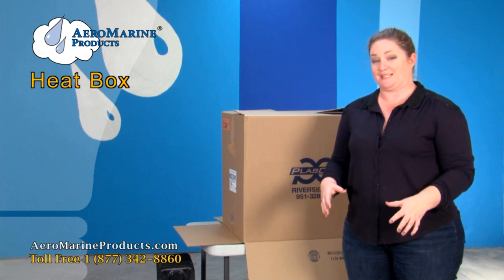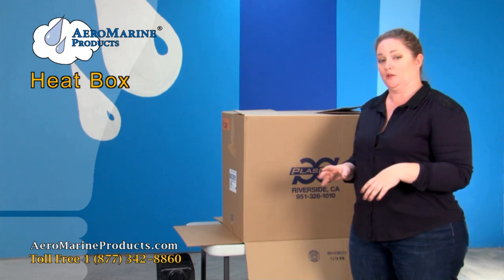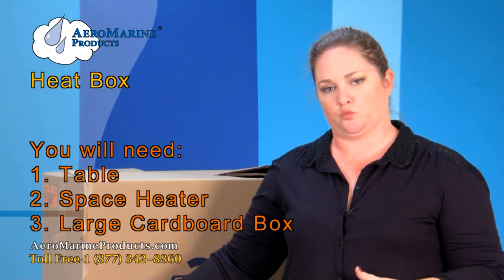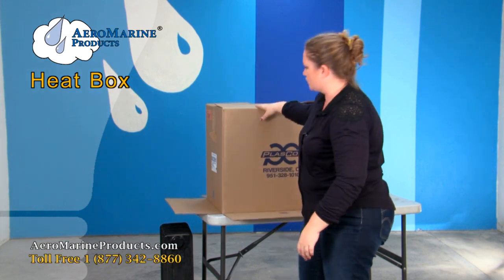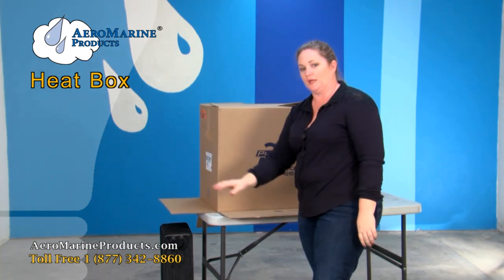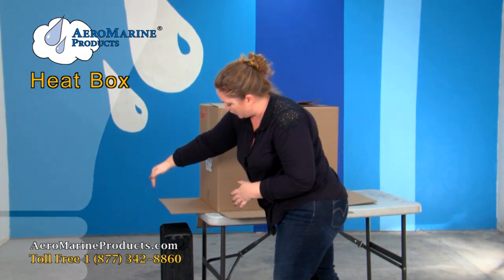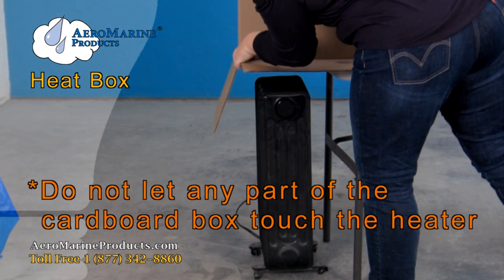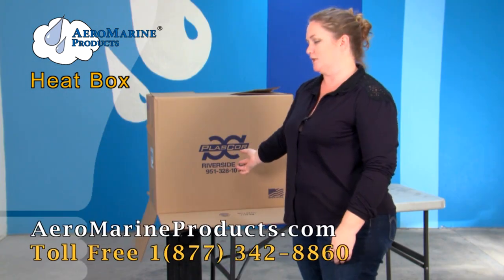How to make and use a Heat Box for Urethanes by AeroMarine Products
How to use a heat box to warm AeroMarine Products urethanes before using them.  or call toll-free 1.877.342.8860